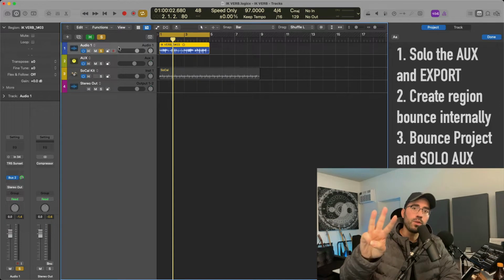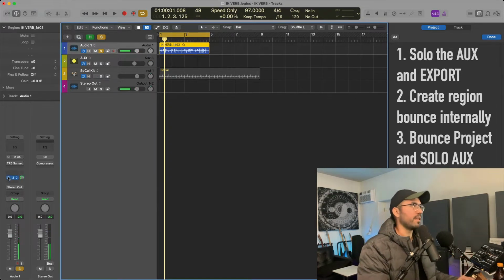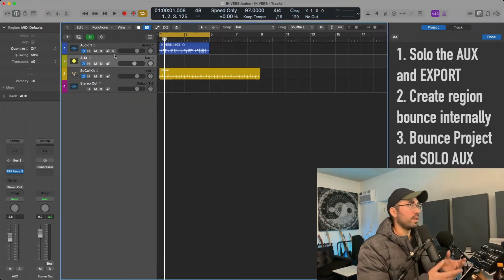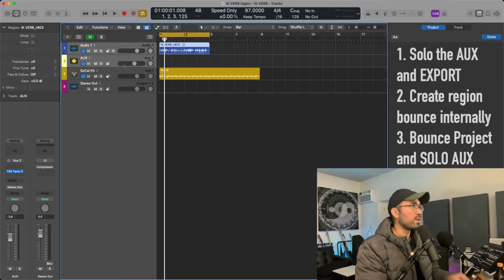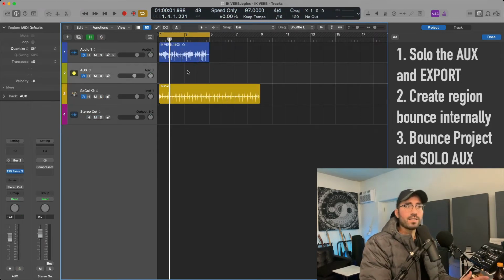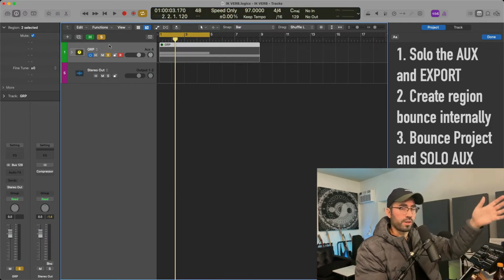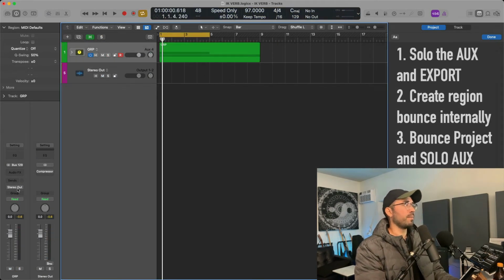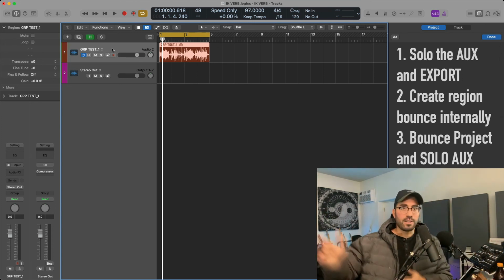Exporting FX, Bus, Sends, and Aux Tracks in Logic Pro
The Ultimate Time-Saving Tool for all Logic Pro Users (Auto-Bounce by Tom Salta).

eddie grey music production logic pro music licensing